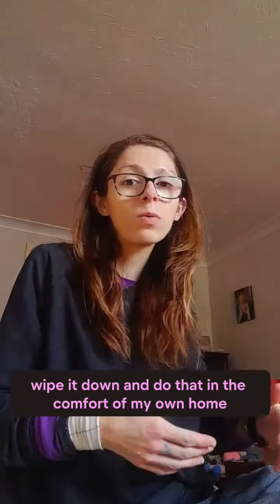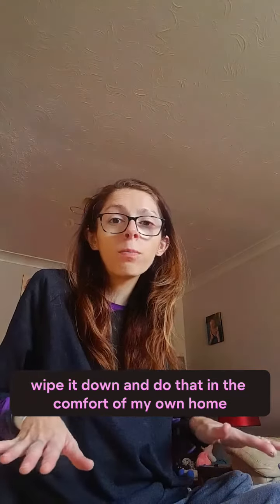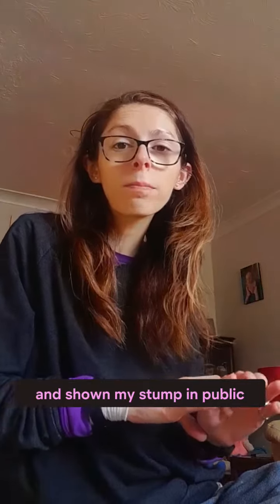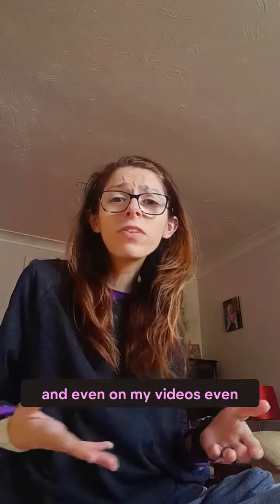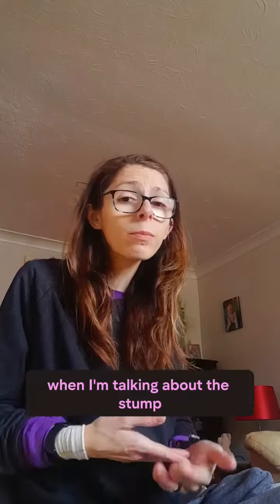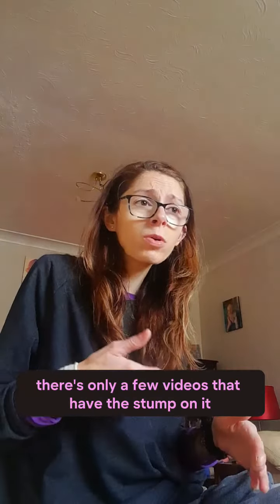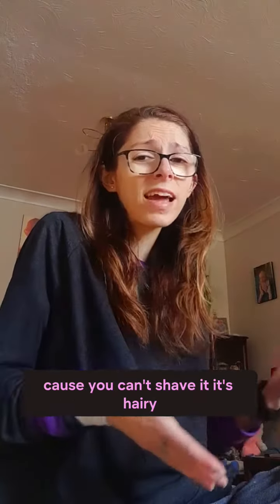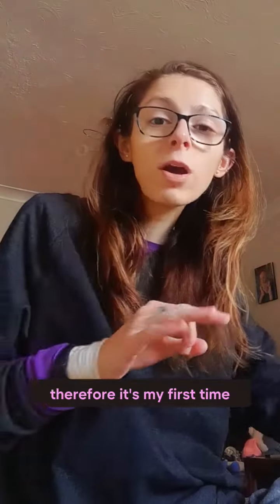When The Stump Liner Slips...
When the stump liner slips in public...
Comment your tips!